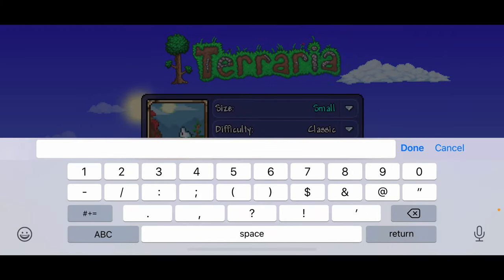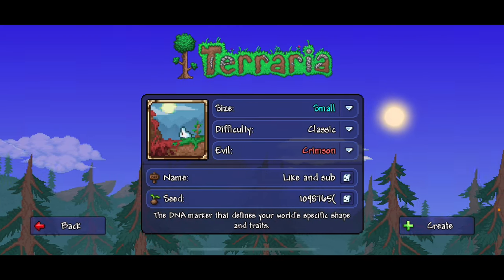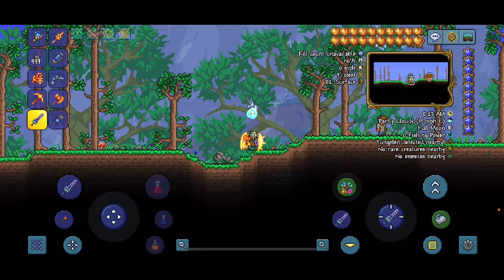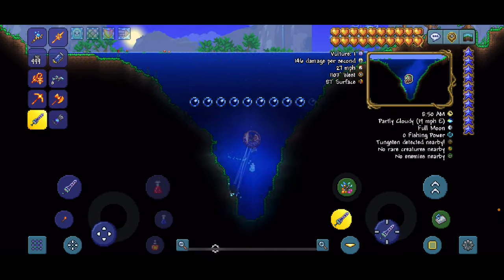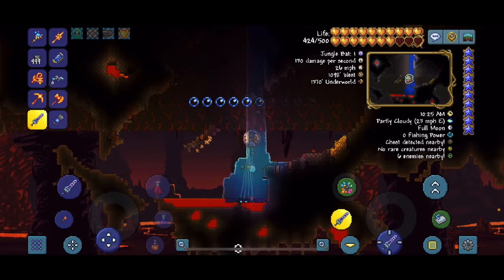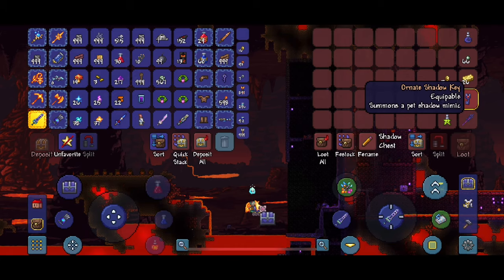Terraria: ornate shadow key seed mobile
Hi I make vlogs and gaming videos I guess you could call me a vlogging gamer
                                                       VLAMER